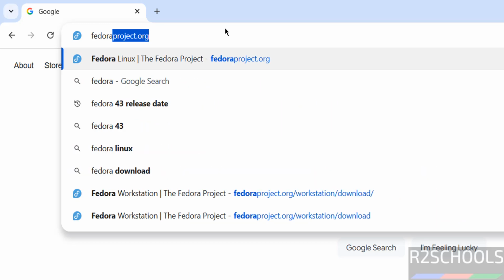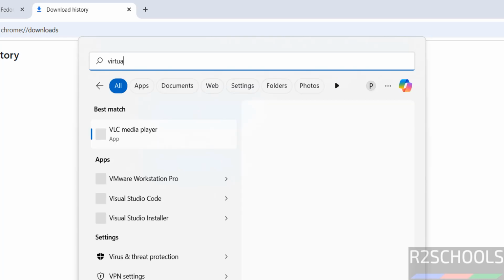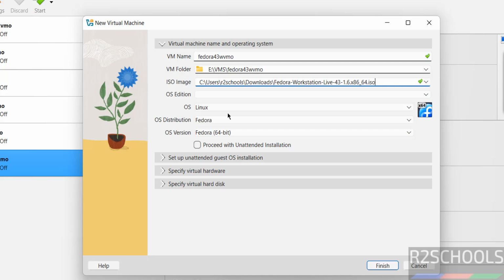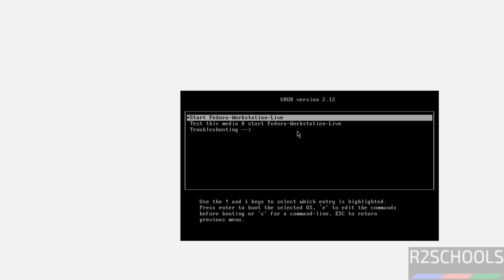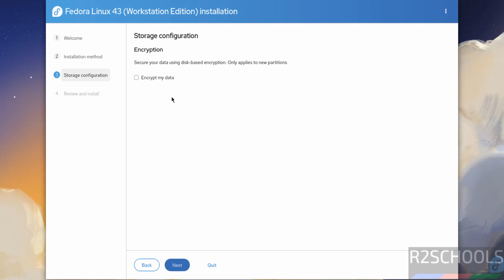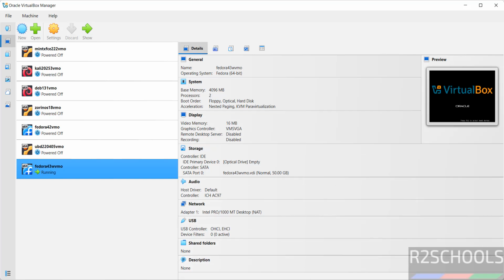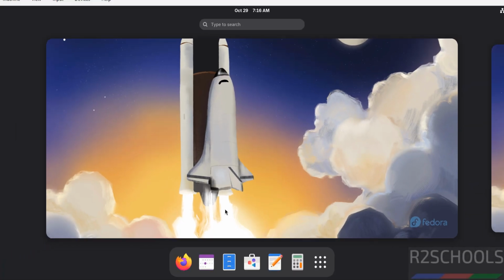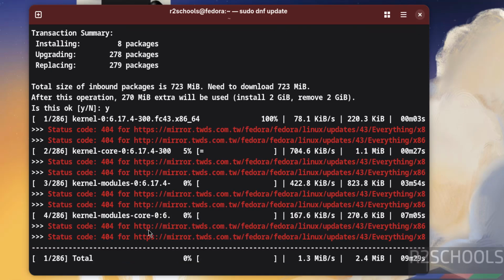How to Download & Install Fedora Linux 43 Workstation on VirtualBox | Full Step-by-Step Guide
🚀 Learn how to download and install Fedora Linux 43 Workstation Edition on VirtualBox — step-by-step!
This video covers everything from downloading the latest Fedora 43 ISO to creating a new Virtual Machine, installing Fedora, and optimizing it for better performance.

💡 Perfect for beginners, developers, and Linux enthusiasts who want to explore Fedora 43 in a virtual environment safely and easily.

⚙️ In this video, you’ll learn:

How to download Fedora Linux 43 Workstation ISO
Step-by-step VirtualBox installation guide
Recommended VM settings for Fedora 43
First boot setup & post-installation tweaks
Fix display & performance issues in VirtualBox